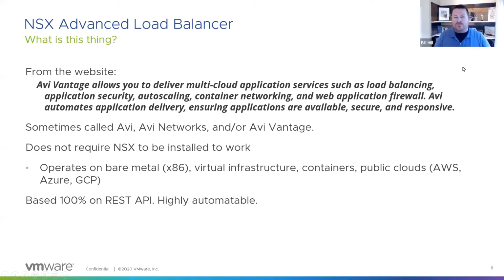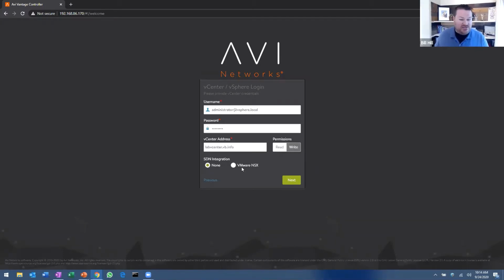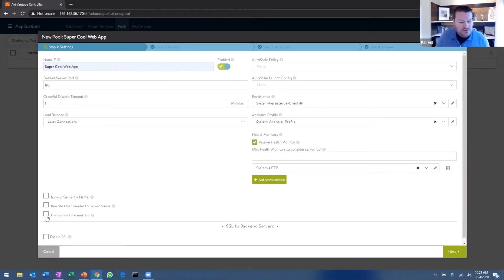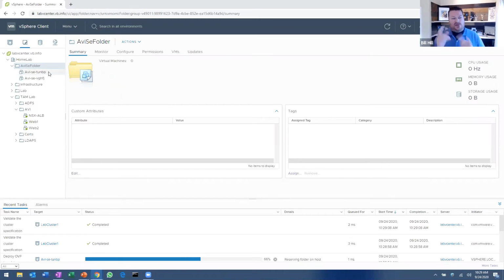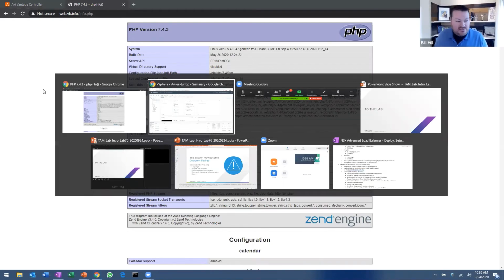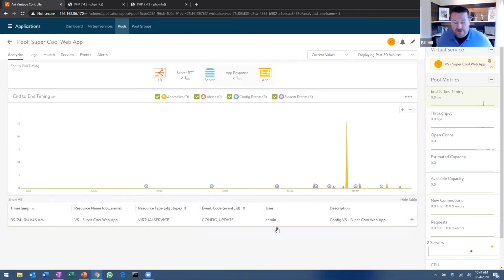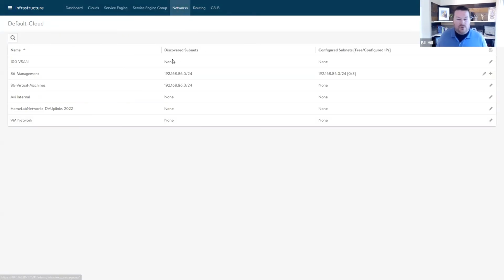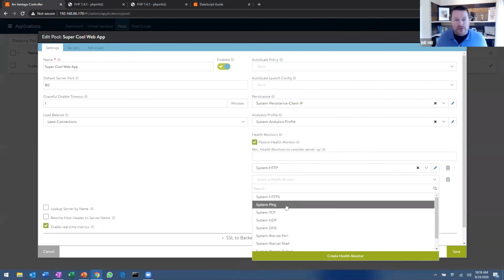TAM Lab 076 - Standing up and testing NSX Advanced Load Balancer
NSX Advanced Load Balancer is seeing some significant interest and adoption by our customers. Join Bill Hill (@virtual_bill) as he walks through the initial deploy, setup, and some testing of the NSX Advanced Load Balancer solution in his home lab environment.